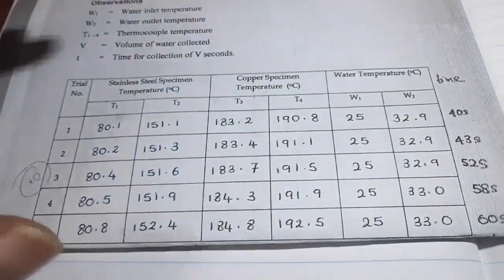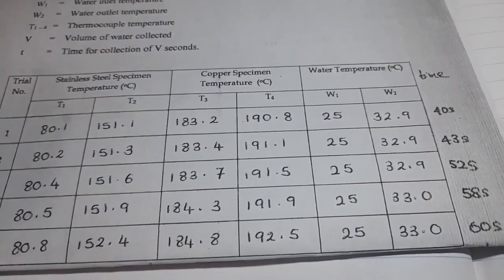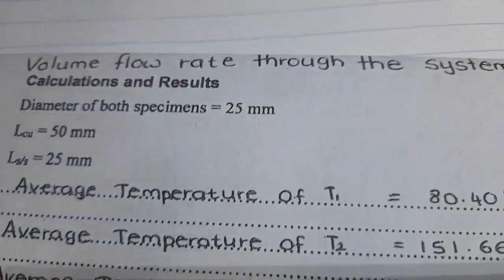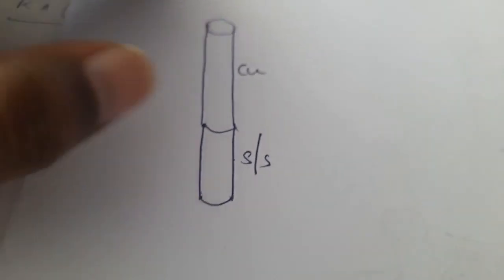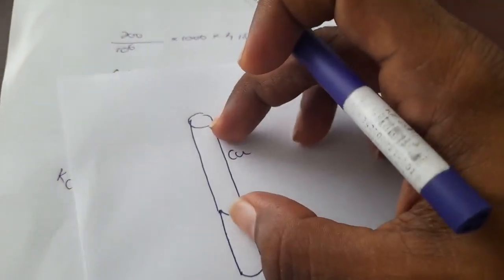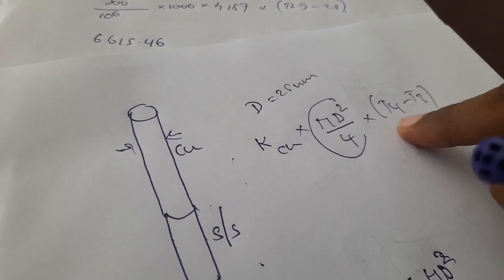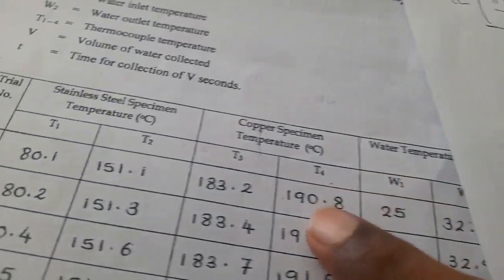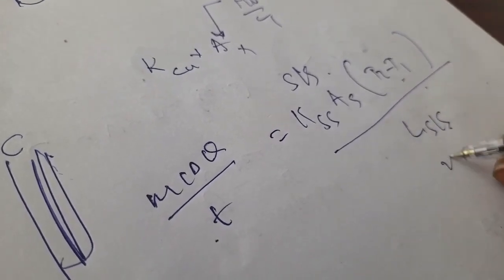Thermal Conductivity Practical & Calculations [Please Contact - ] 1st Year ME